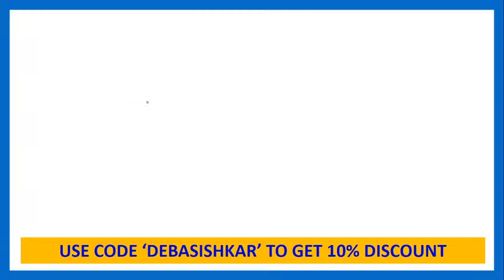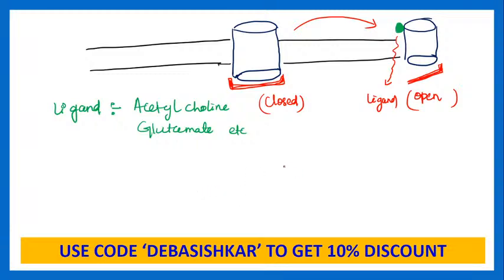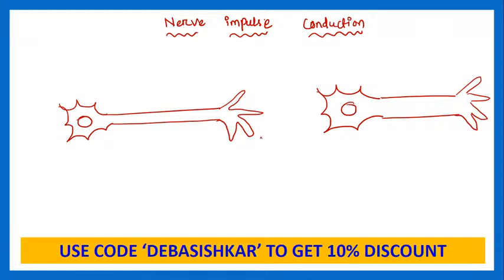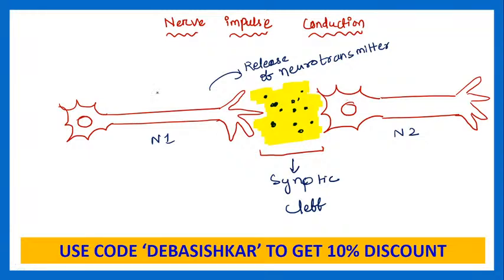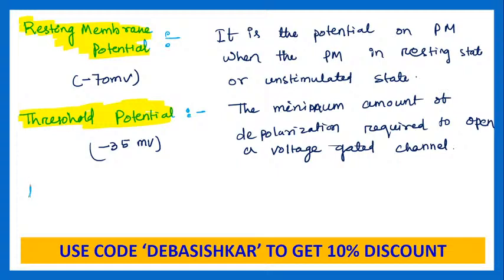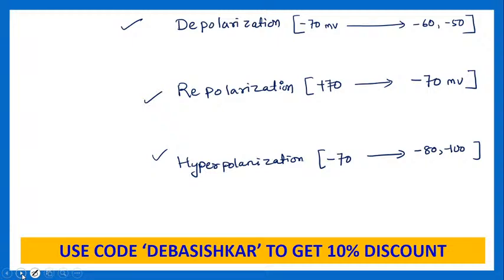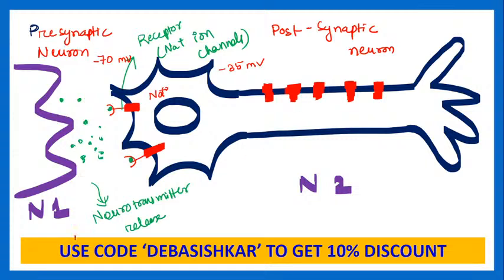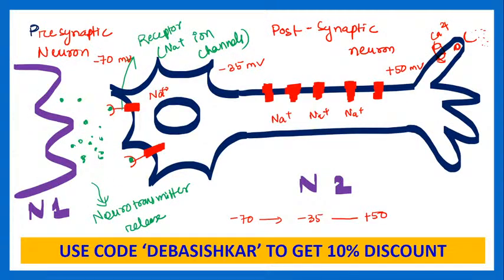Nerve Impulse Conduction | IIT JAM | Debasish Kar | JAM 2021 | Unacademy Live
In this session the learners will get a clear idea about nerve impulse conduction and the role of sodium channel.This session would be helpful for aspirants preparation for the IIT JAM ,GATE, GAT B, DU,BHU, CUCET & Other Msc Entrance Exam. Learners at any stage of their preparationa will be benefited from the class . The class will be covered in Hindi and Notes will be provided in English.

  Unacademy Subscription Benefits:

1. Learn from your favorite teacher
2. Dedicated DOUBT sessions
3. One Subscription, Unlimited Access
4. Real-time interaction with Teachers
5. You can ask doubts in the live class